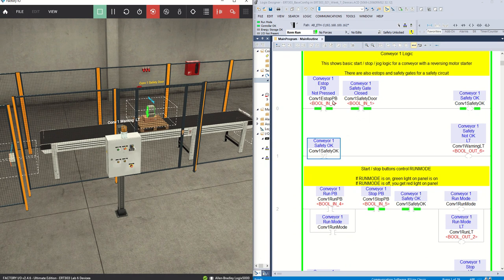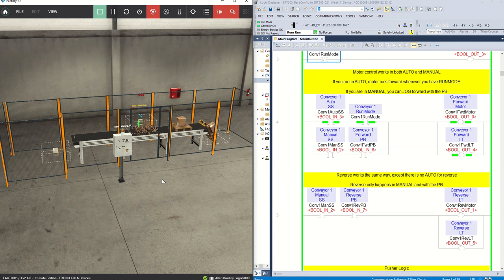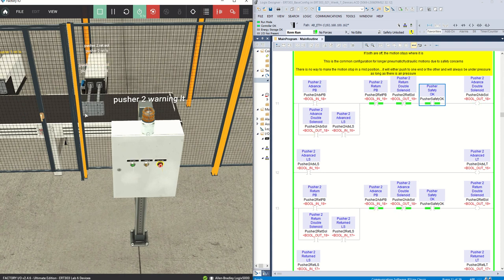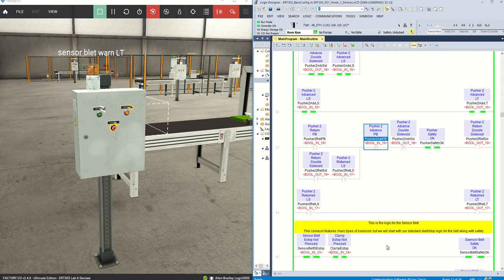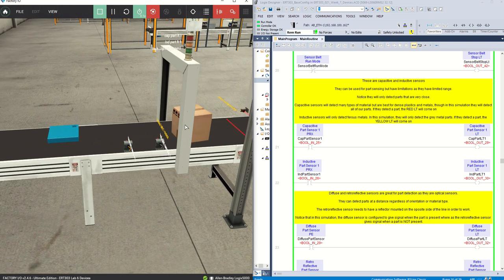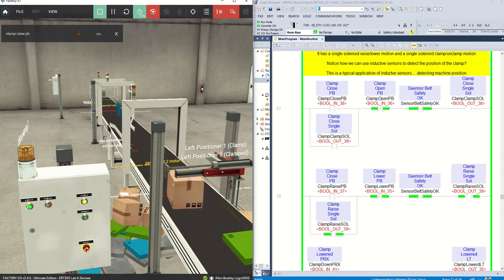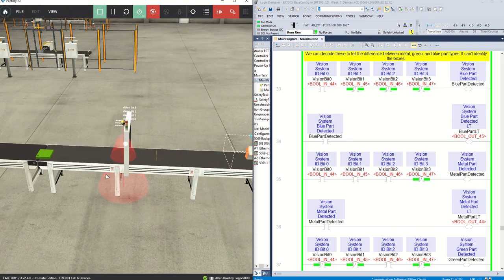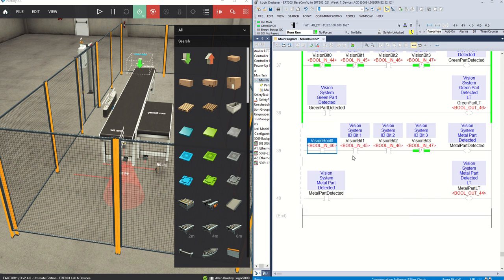ERT303-021F Week 7 Lab 5 devices